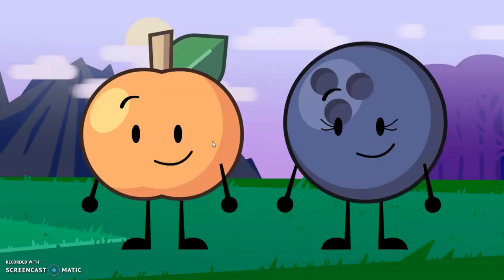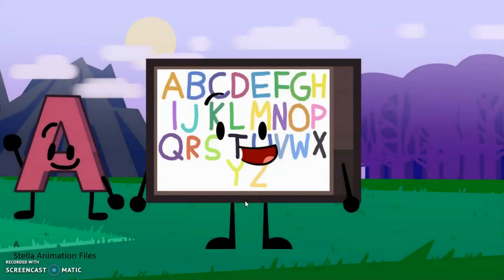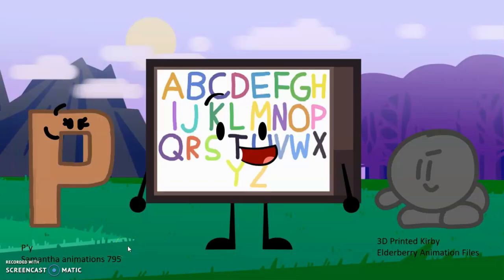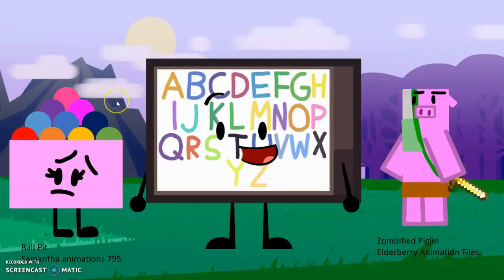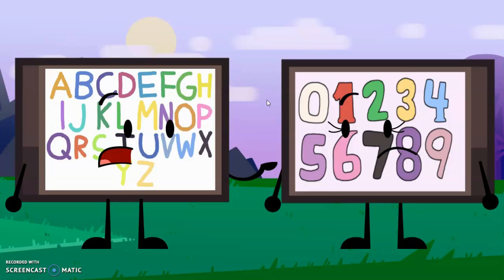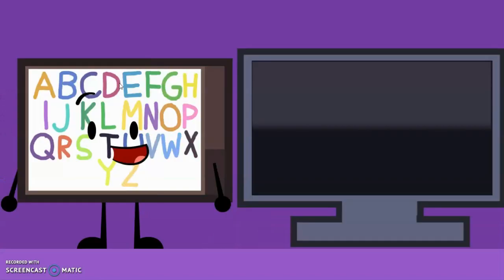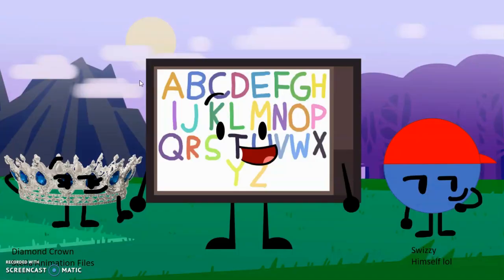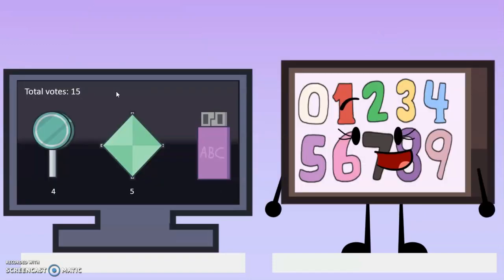Object Alphabet Reloaded - Season 1 All Episodes